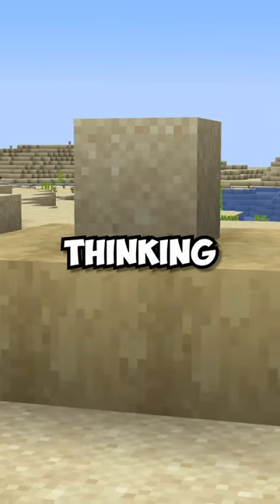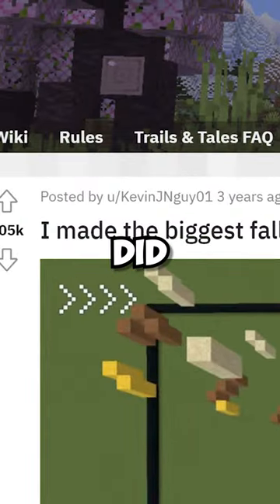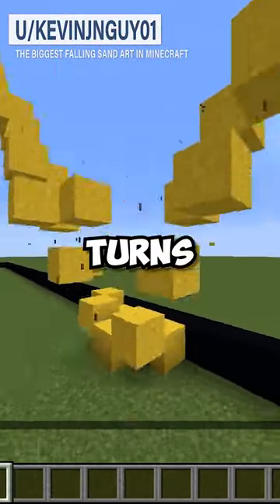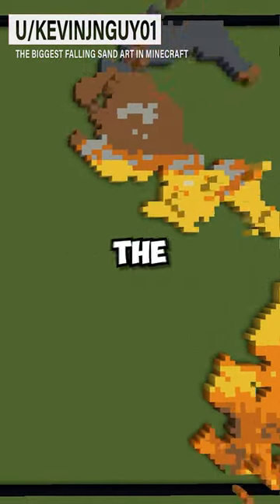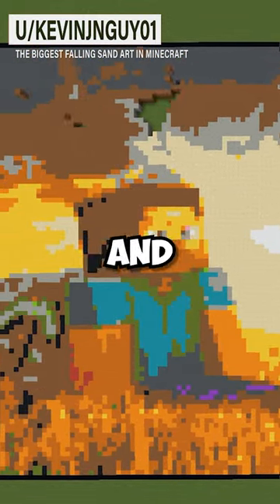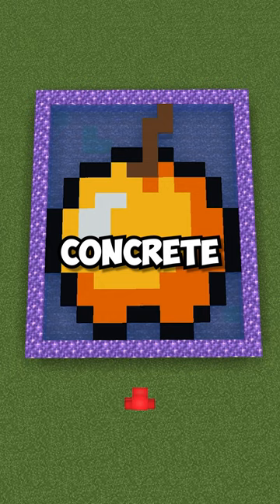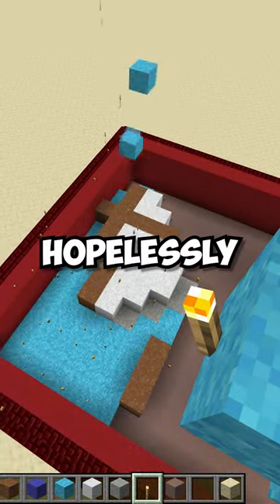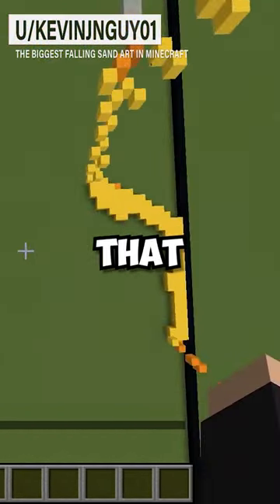Biggest Falling Sand Art in Minecraft